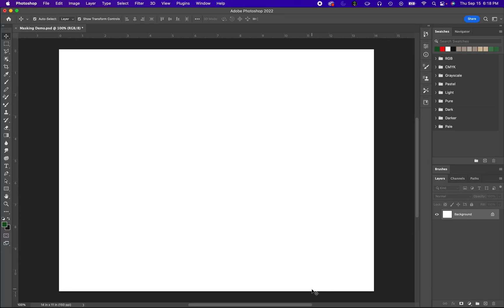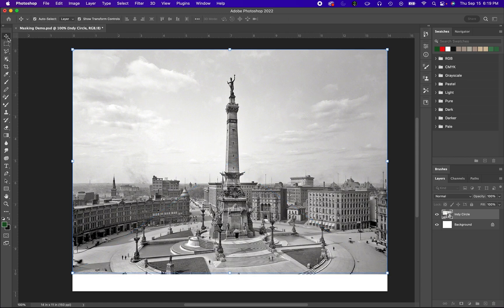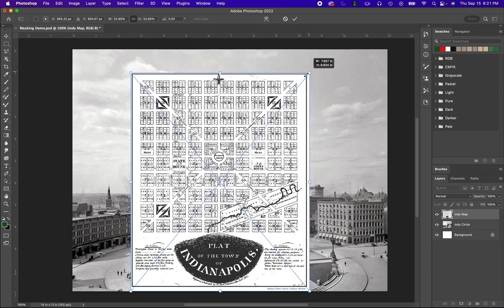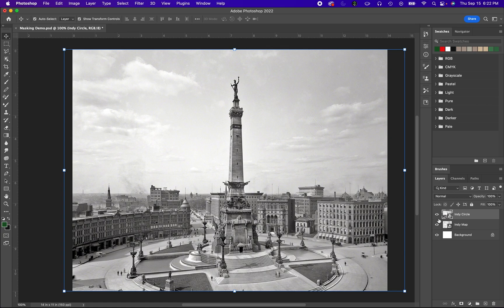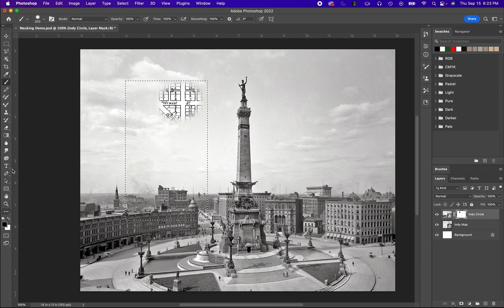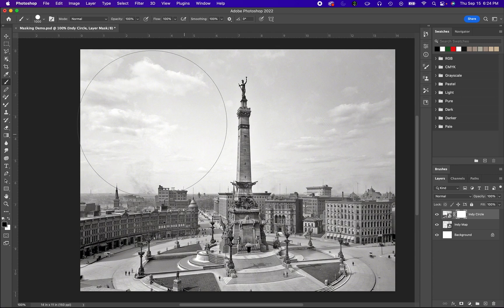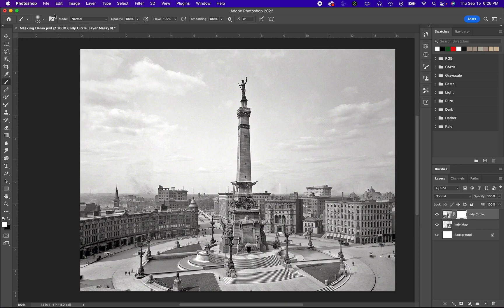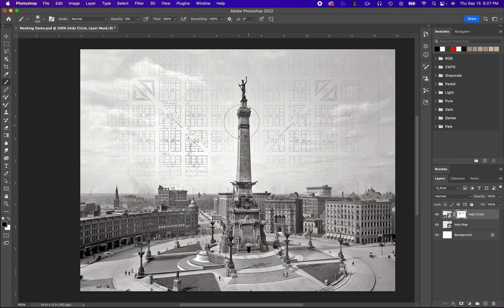Photoshop Masking Technique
Learn how to use the masking technique by adding a layer mask.